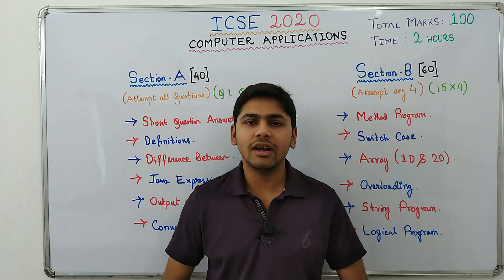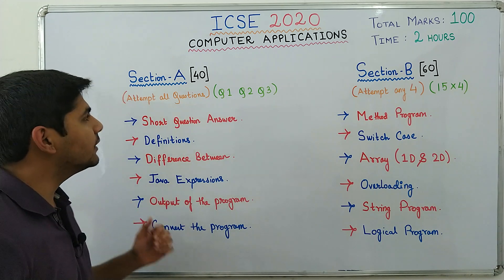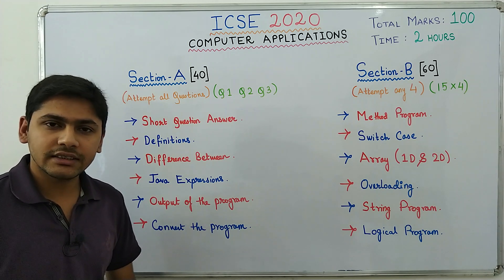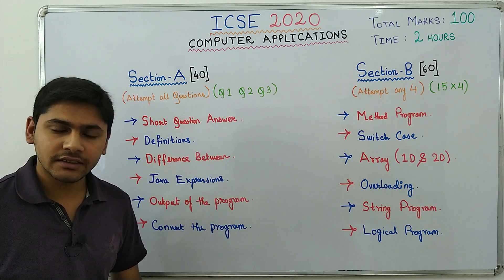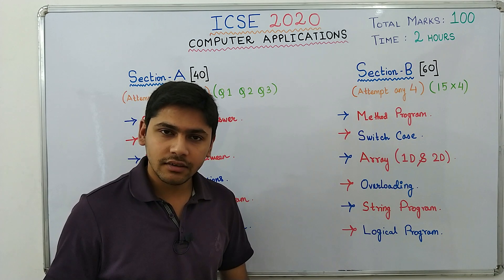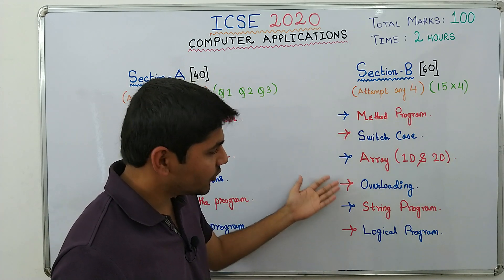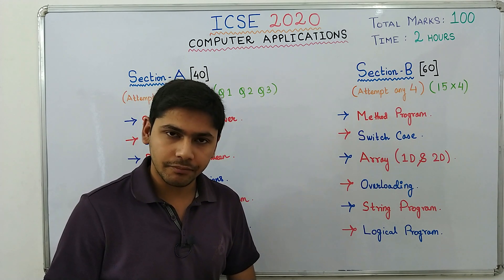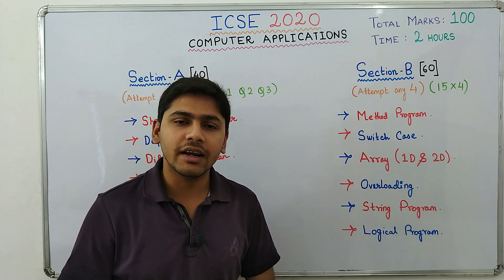ICSE 2020 COMPUTER APPLICATIONS Class 10 Board Exam Question Paper Pattern & How to Prepare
This video is all about the Question Paper Pattern and Time Management of your ICSE Computer Applications Examination. We also discuss HOW TO PREPARE for the Examination.

Suggested Book